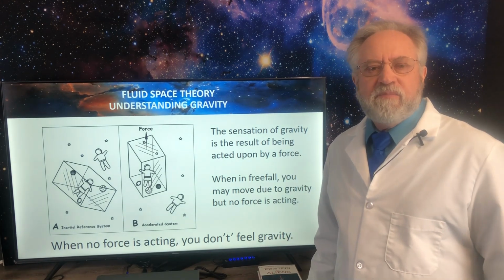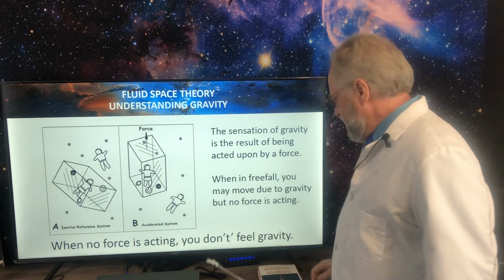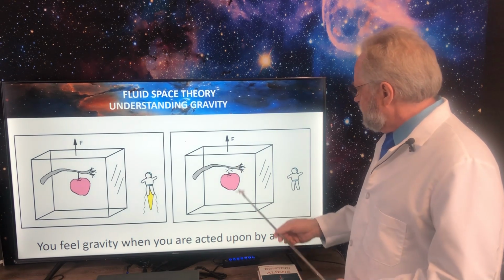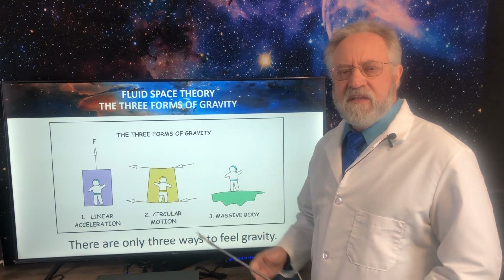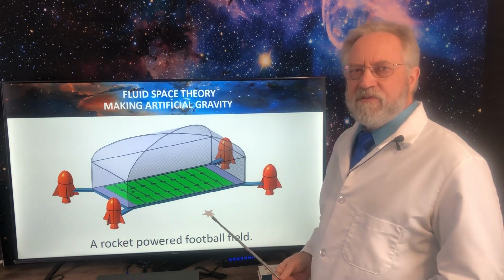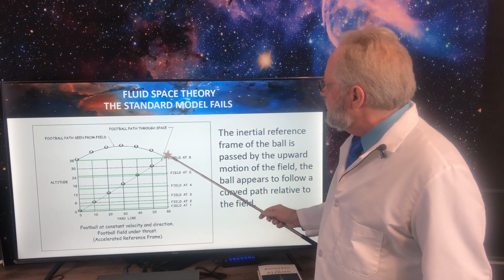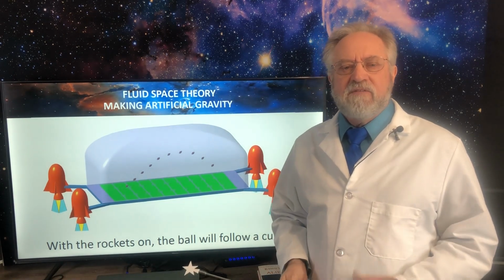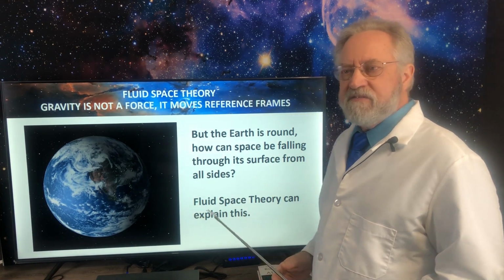Fluid Space Theory - Gravity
In this video I explain what gravity really is.  It's not a force field as Newton described, it's not curved space as Einstein thought, its an acceleration field in space.